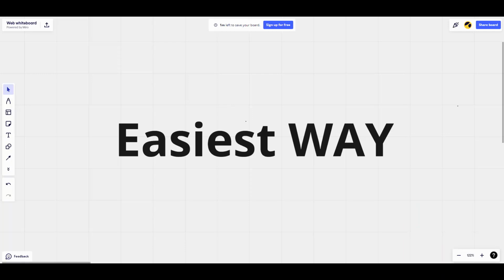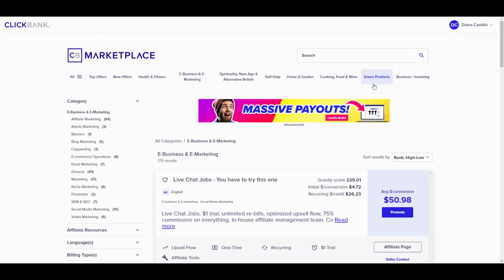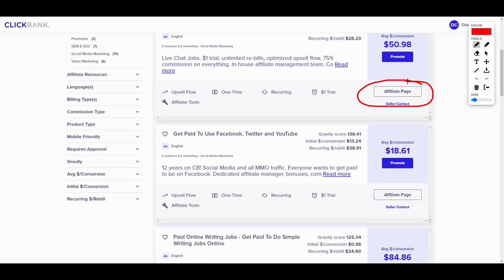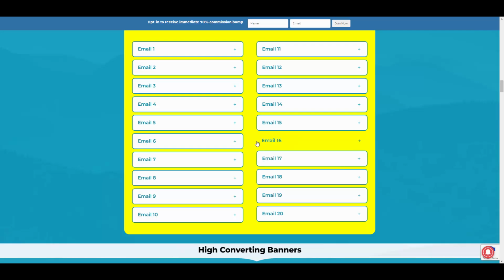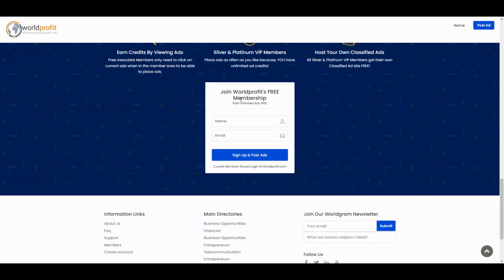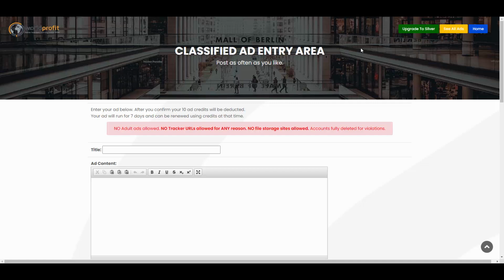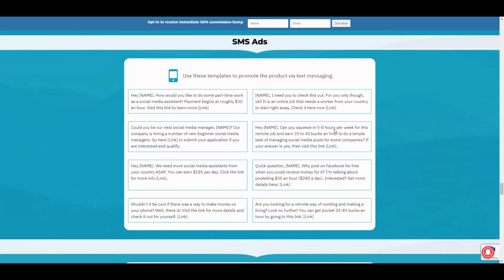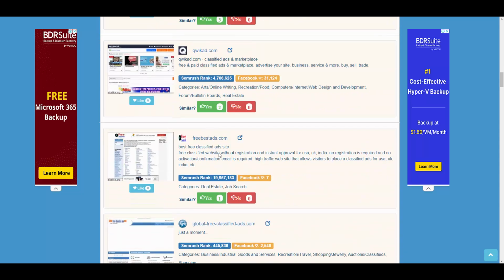This Affiliate Marketing For Beginners Strategy Can Make You $100 Per Day Posting FREE Ads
There is a group of people who are using Diana Castillo video fragments in their advertising to promote Gaming APPS. Taking out the context of the original video and making people believe that money has been made using said games. THIS IS A LIE. We have not promoted any game nor do we use paid games, we generate income. They are using the image of Diana Castillo WITHOUT PERMISSION and promoting things that are not used or have not been used.
DON'T FALL FOR A SCAM.